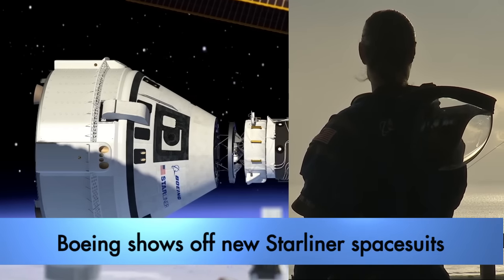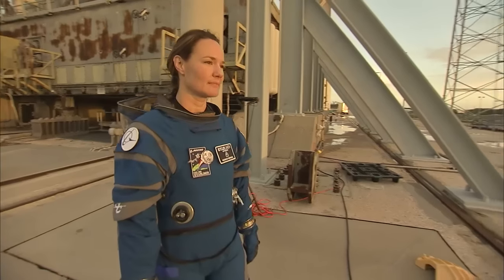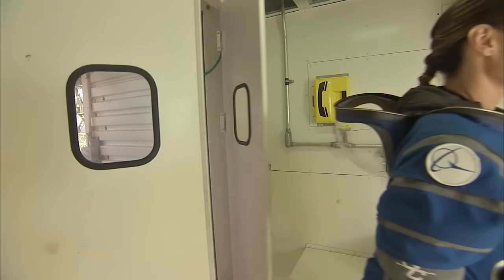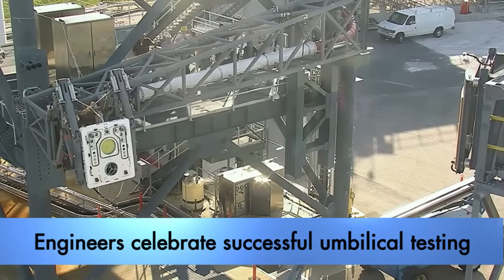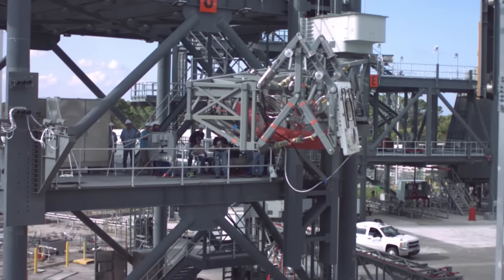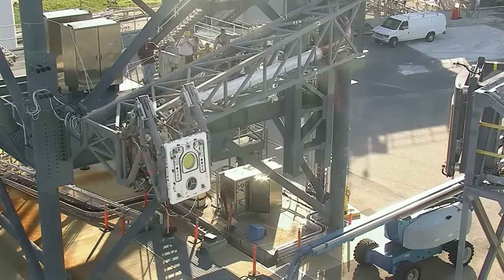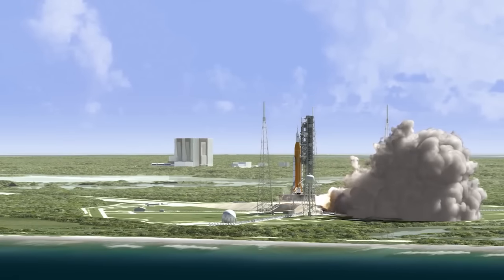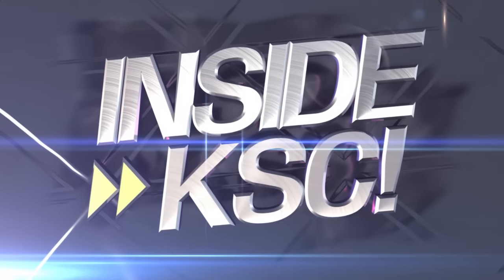Inside KSC! for Jan. 30, 2017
Boeing unveiled the new spacesuit astronauts will wear while flying missions aboard the company's CST-100 Starliner. Testing also was completed on the Core Stage Forward Skirt Umbilical for NASA’s Space Launch System rocket.